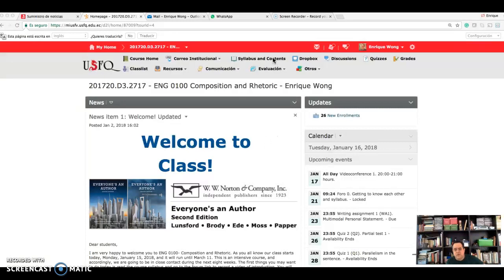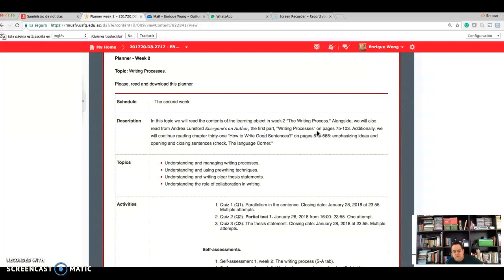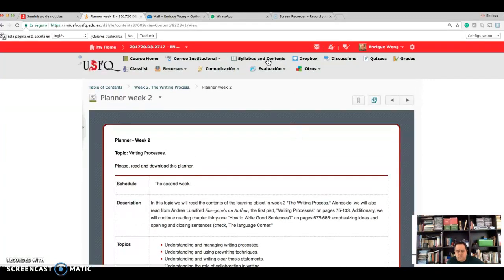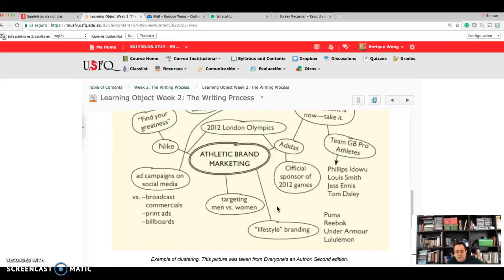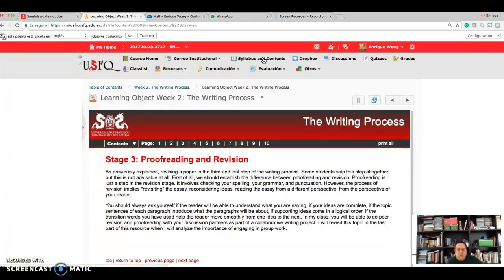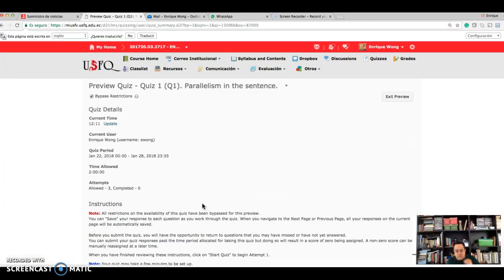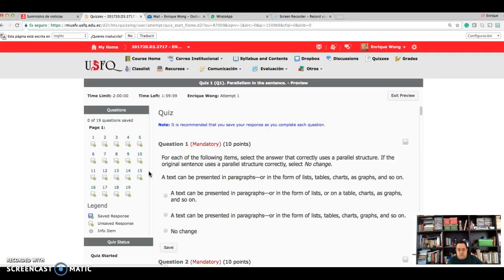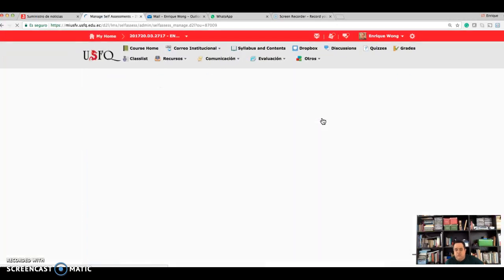Welcome tour part 1